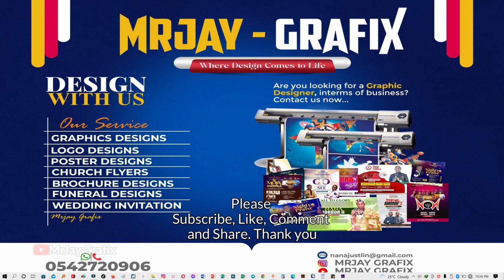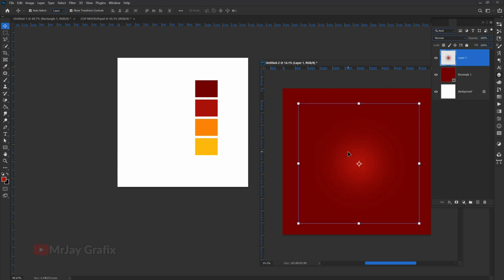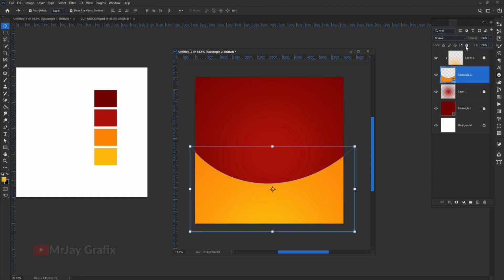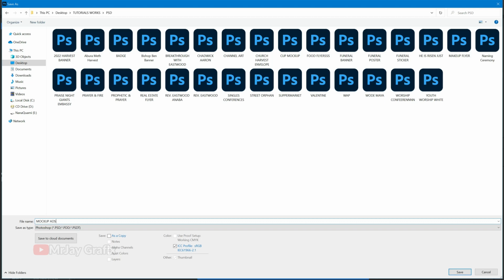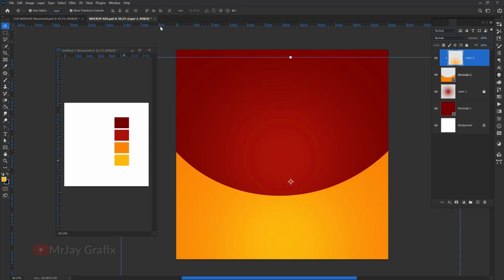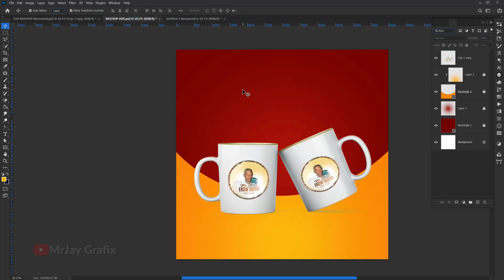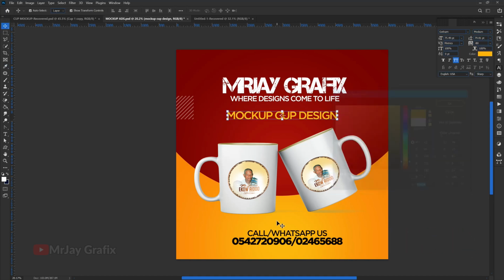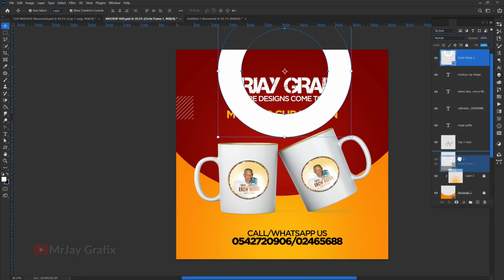How to Design Mockup Poster in photoshop 2021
MOCKUP FLYER COLOUR CODE
750200
ac1208
fc8301
ffb804